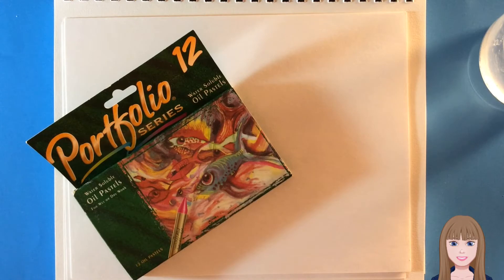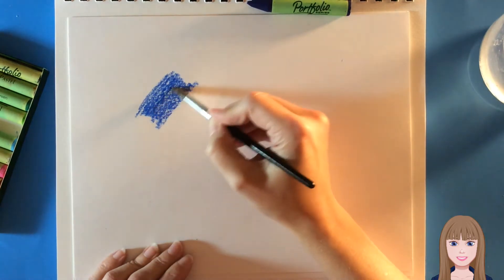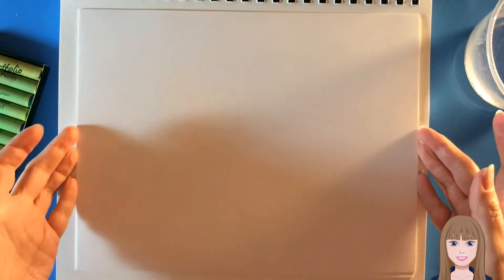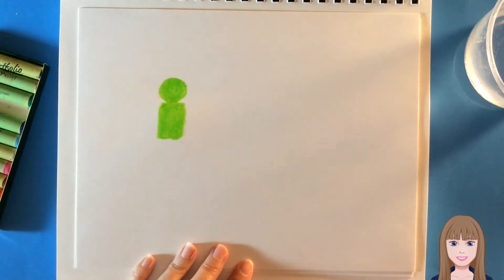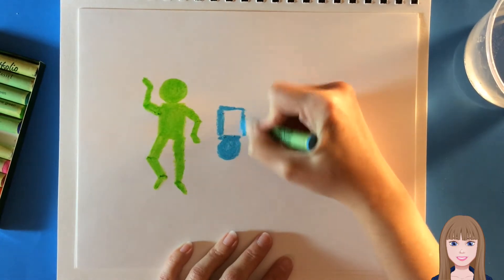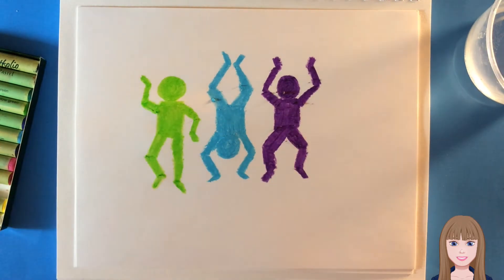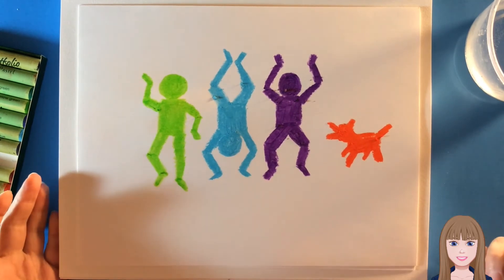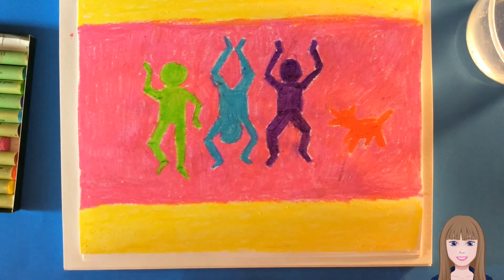Keith Haring Art Lesson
A lesson for early elementary students inspired by the art of Keith Haring using water soluble oil pastels.